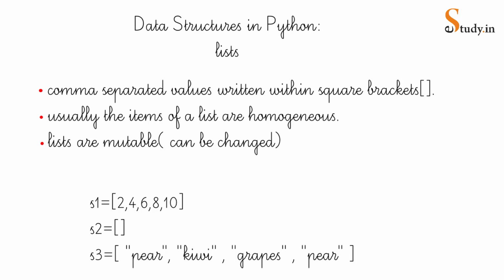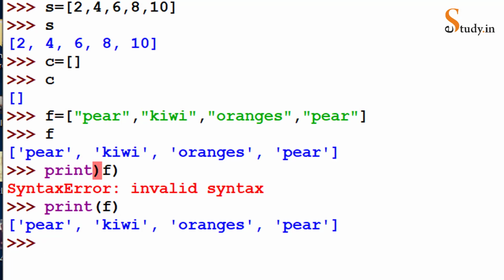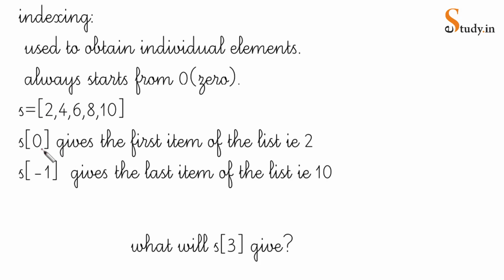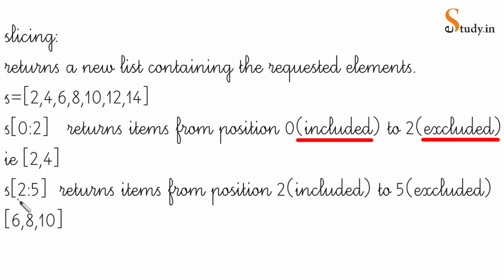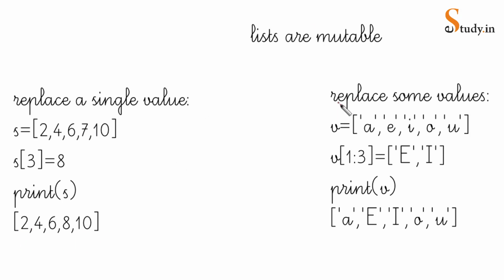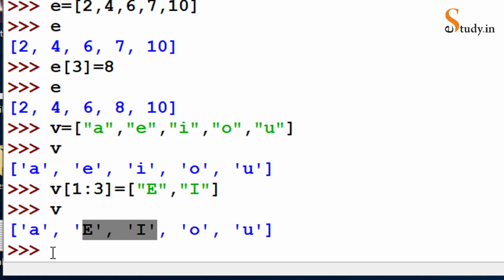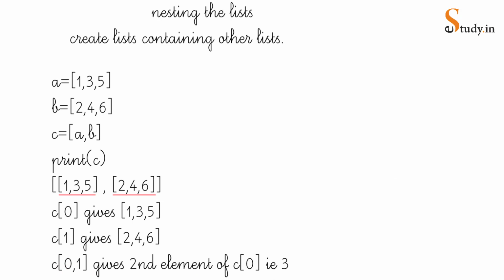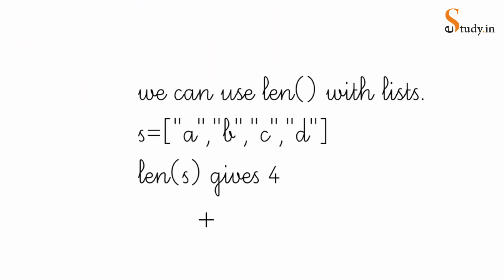#12 | How To Create Lists in Python | Mutable Lists | Sequence Data Types| Clear | Del | Part-1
In this video tutorial, you will be introduced to the creation and manipulation of lists in Python. Lists, being a sequence data type, allow for indexing and slicing operations. The tutorial will cover the concepts of indexing and slicing, providing insights into how they can be applied to lists. Furthermore, you will learn about the process of deleting an entire list using both the clear() function and the del statement.
To summarize, the video tutorial covers the following topics:

Creation of lists in Python
Indexing and slicing operations on lists
Clearing and deleting list elements using clear() and del
Introduction to nested lists
The mutability of list objects
Utilizing the len() function to determine list length
Concatenating lists with the + operator

By the end of this video, you will have a comprehensive understanding of list creation, manipulation, and fundamental operations in Python.